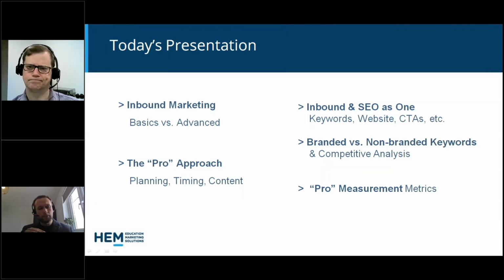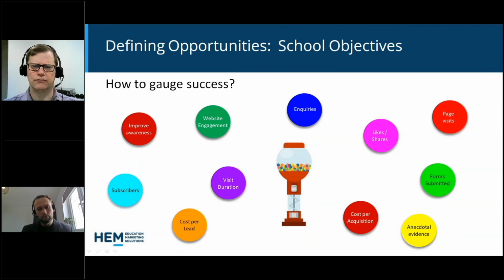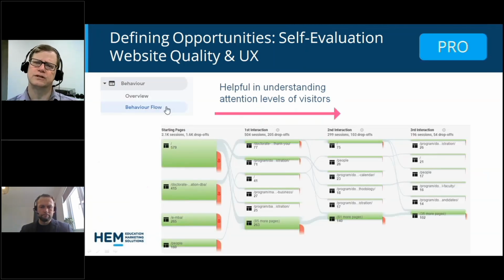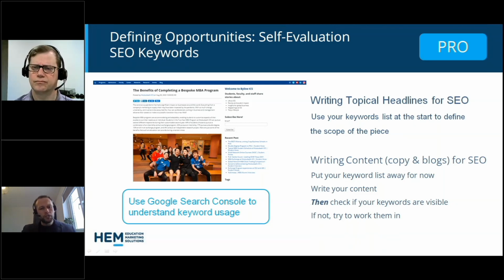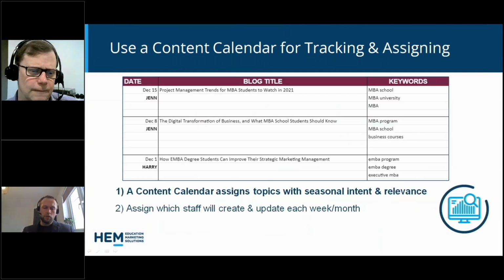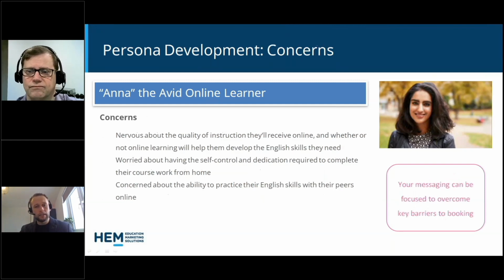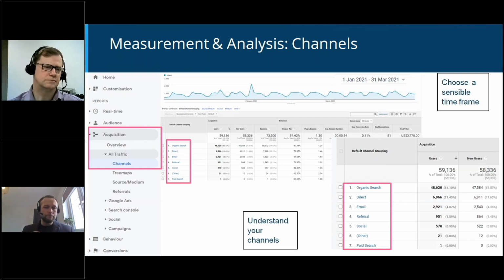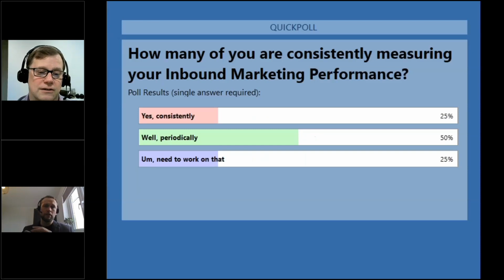Inbound Marketing Advanced Tactics to Take Your School to the Pro Level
Inbound Marketing is a critical approach as schools re-emerge into a highly competitive marketplace.  Whether your marketing/communications team is doing this on their own in-house or getting some outside support, you'll learn some valuable takeaways you can use right away in your recruitment practice. Let us walk you through the pro-level tactics that our content teams apply every day for schools around the world!